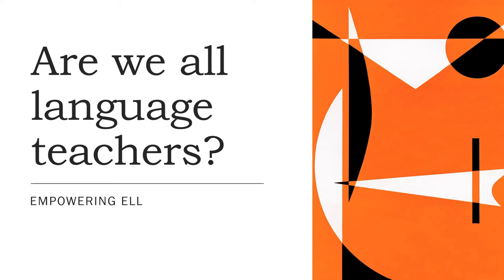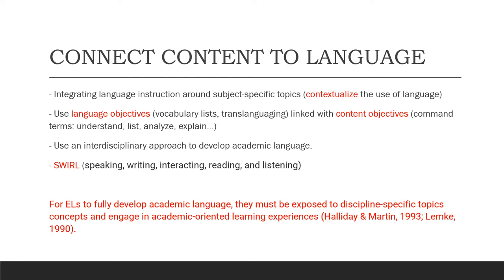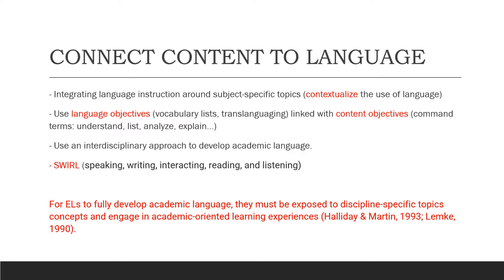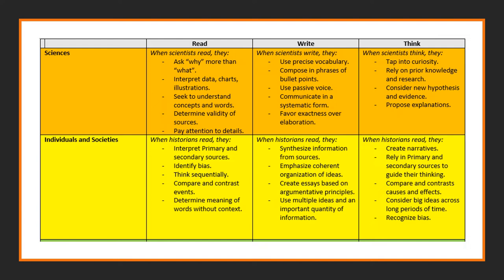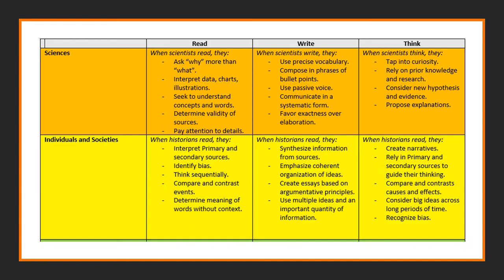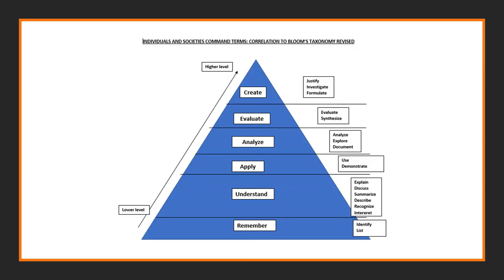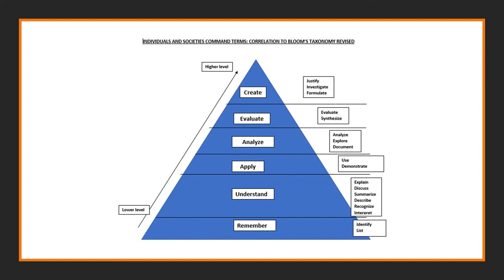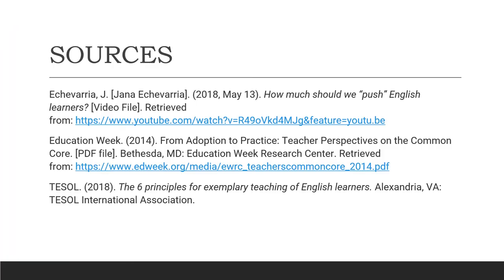We are all language teachers